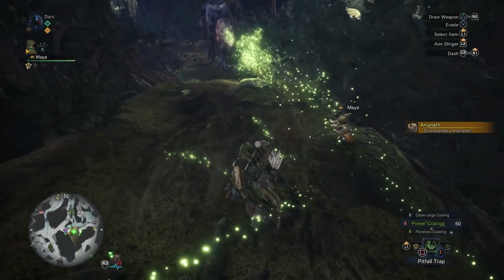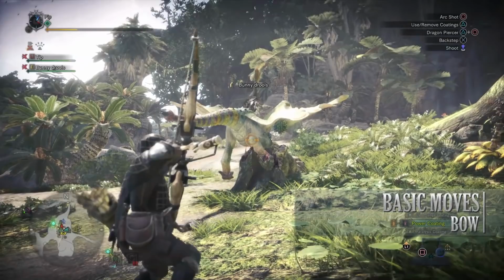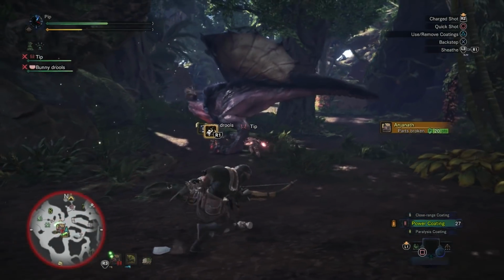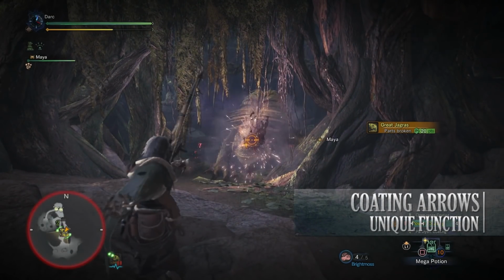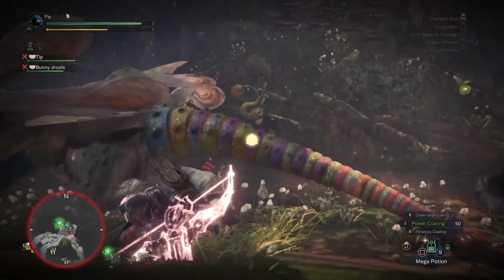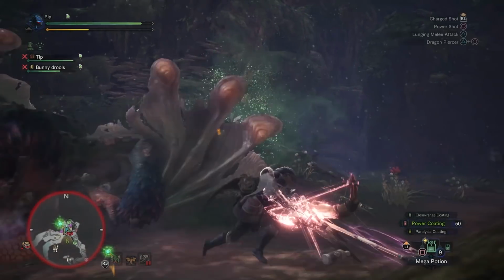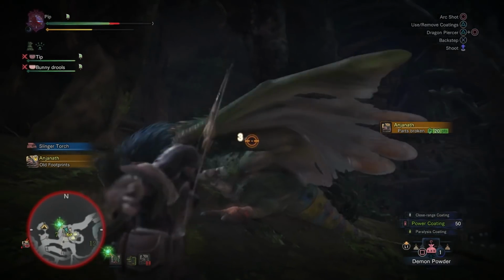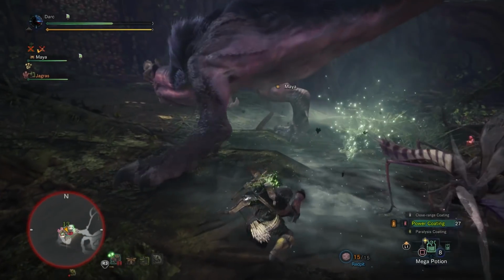Bow Guide : Monster Hunter World Beta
Welcome to a new series covering the weapons and tools of Monster Hunter World.

Episode 5: Bow

The first series is going to be providing an overview guide of the weapons taken from the Monster Hunter World beta. As such they will be short guides rather than a longer in-depth one. This is because things are likely to change for the release of the full game.
With that in mind keep an eye on the channel for longer and more details guides when the game launches in Jan 2018.

Controls

PS4               XO
Triangle   =    Y
Circle       =    B
X               =    A
Square     =    X

=== My Links ===